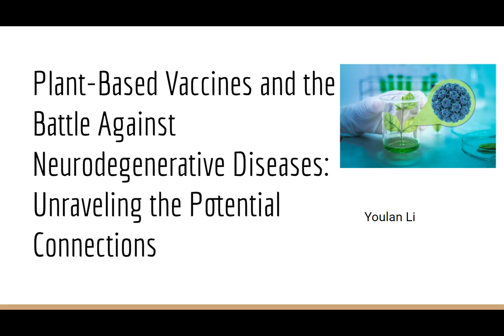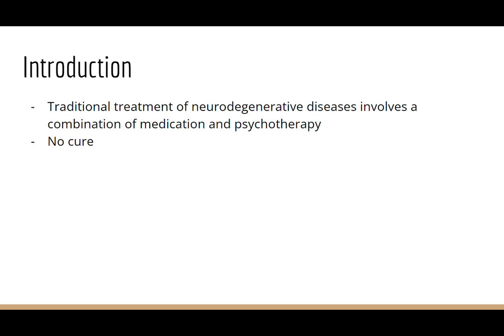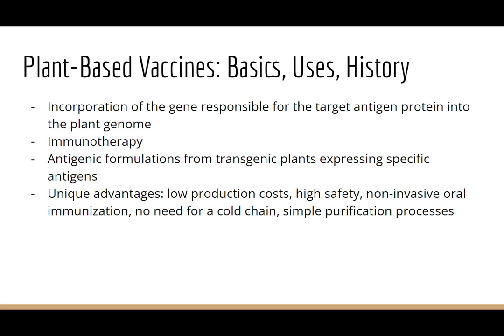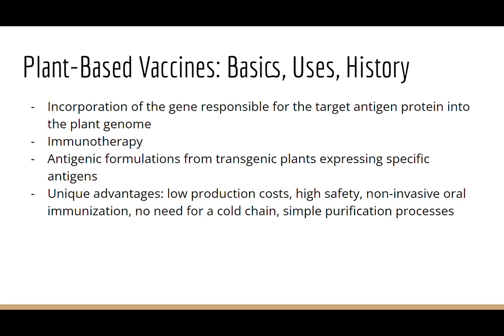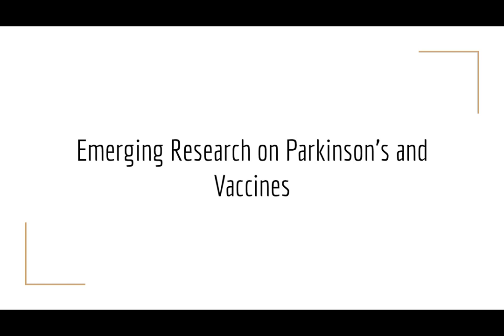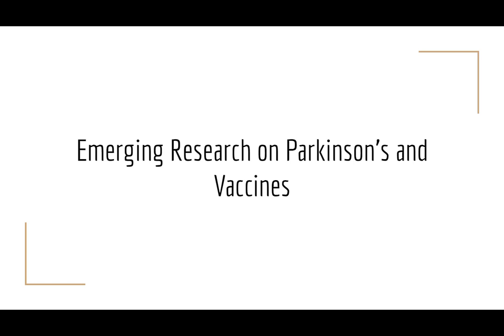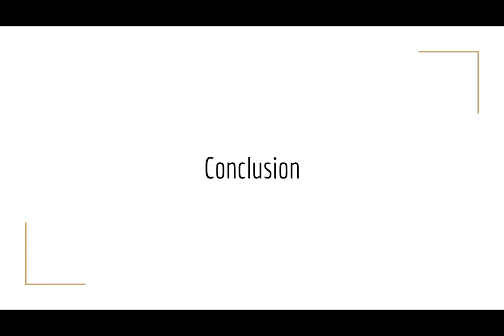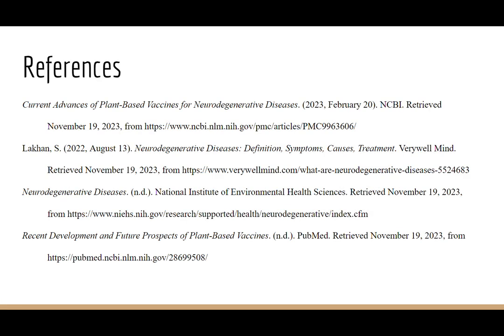Plant-Based Vaccines and the Battle Against Neurodegenerative Diseases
Hey! In this video, we introduced the basics, brief history, and potential challenges of Plant-Based Vaccines to be used to combat Neurodegenerative Diseases (NDDs). It's a really interesting video that might bring new perspectives on novel treatments for NDDs to you, hope you enjoy!!